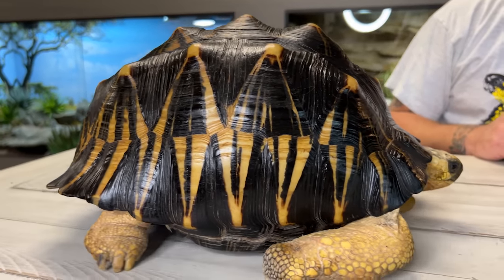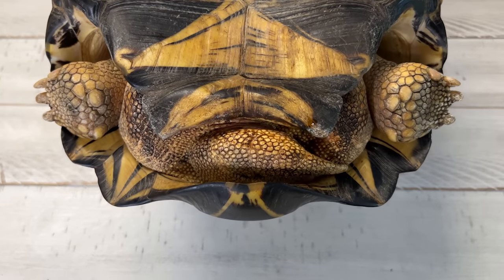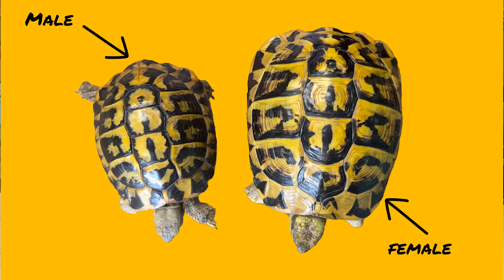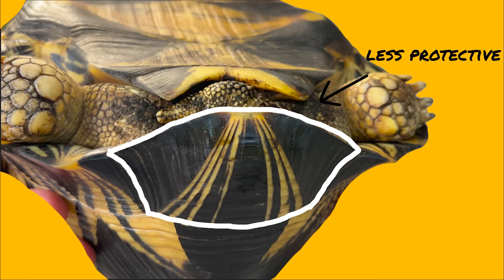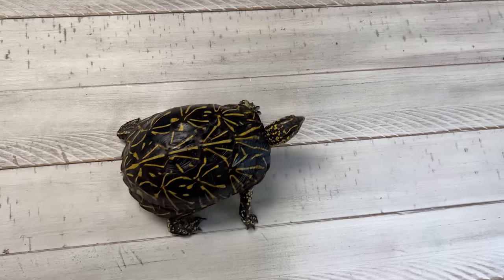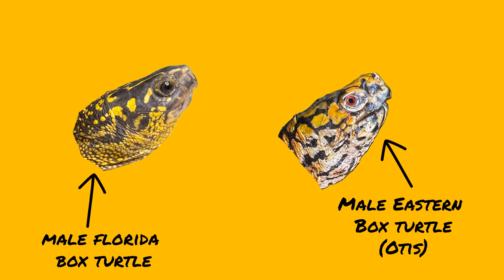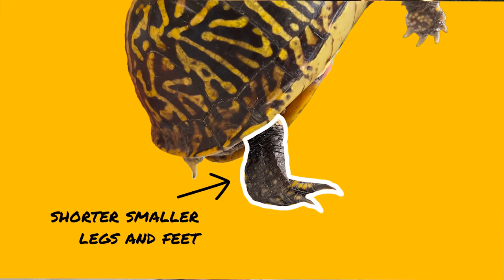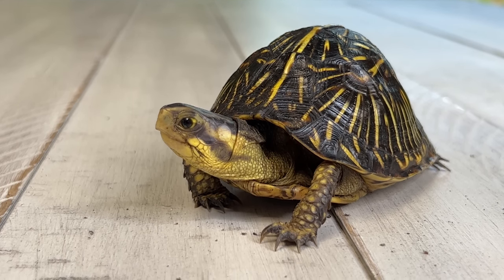MALE or FEMALE TURTLE? (How to Know)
With more than 330 turtle species on planet earth, there is extreme variation when it comes to size, markings, color, habits and of course gender differentiation. Some species are blatantly sexually dimorphic meaning it's very easy to see who is the male and who is the female. In other cases, it's extremely difficult. In this video we start with the basics by taking a look at one tortoise species and one turtle species to find out how to separate male from female. Although there are exceptions  with some species, especially obscure ones, the details in this video are easy to understand and will allow you to leave feeling more confident on the subject.